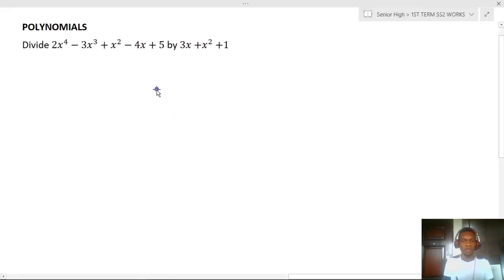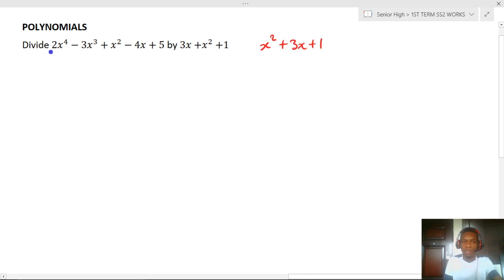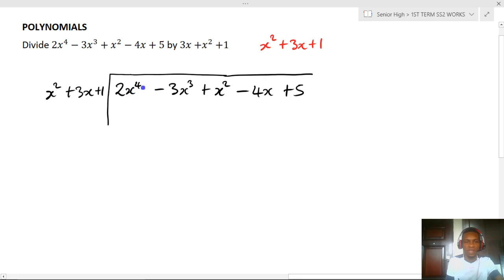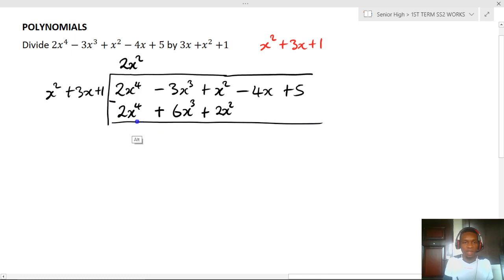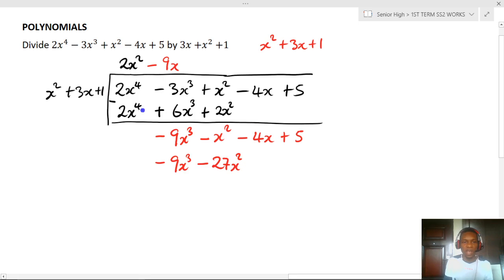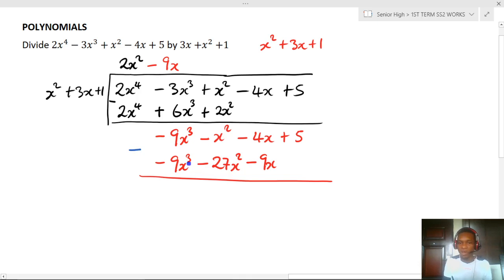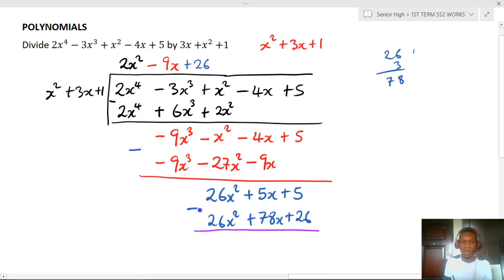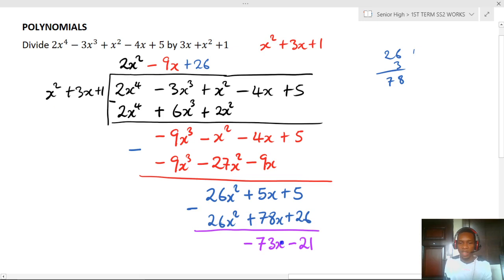Division of Polynomials 3